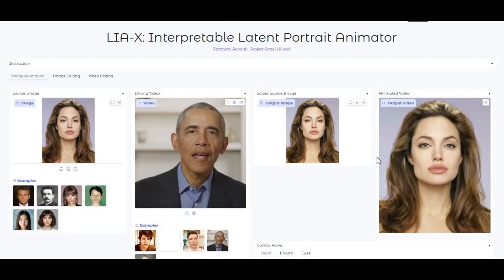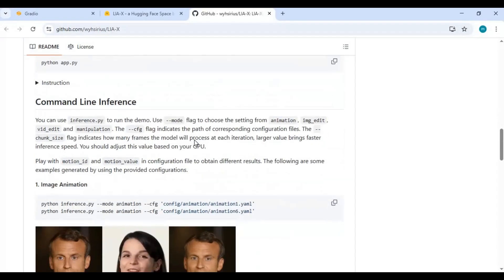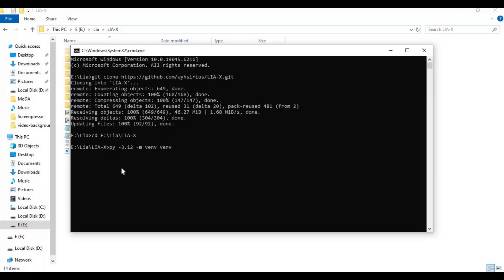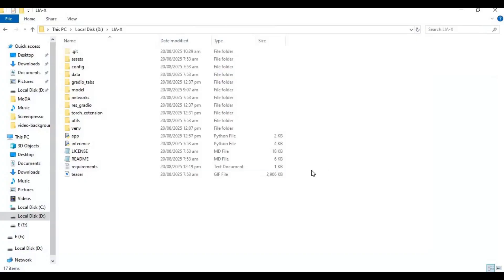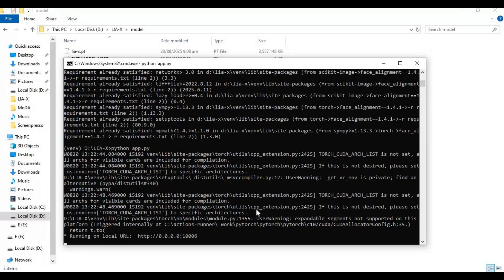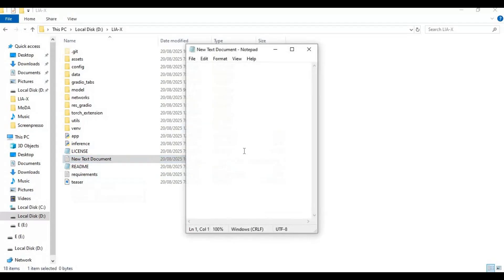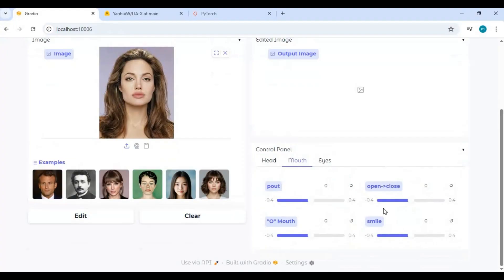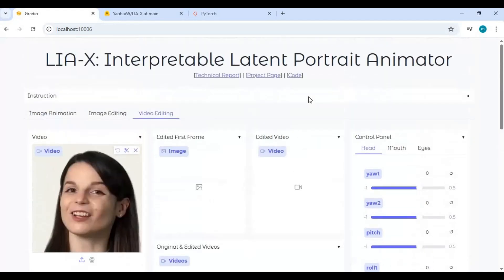🔥 “LIA-X: Animate Any Photo with Full Expression Control (Head, Mouth, Eyes!)”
✨ LIA-X: Interpretable Latent Portrait Animator is here!
With LIA-X, you can animate any photo with full control over expressions — move the head, mouth, and eyes independently and bring portraits to life with next-gen realism.

🎥 Whether you’re an AI enthusiast, content creator, or animator, LIA-X makes it easy to:
✅ Animate still portraits from any photo
✅ Control head movements, eye motion, and mouth expressions
✅ Edit and manipulate videos with precision
✅ Create expressive, realistic talking heads

💡 Based on the latest research in Latent Image Animation, LIA-X takes portrait animation to the next level with interpretable, fine-grained control.